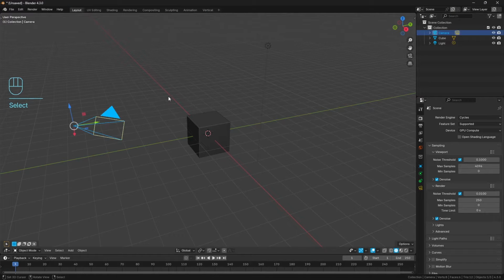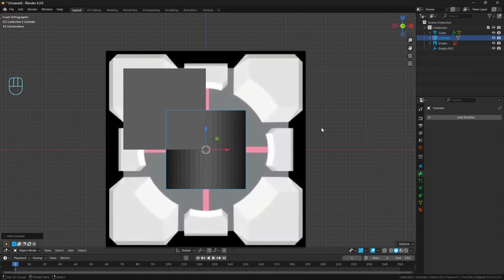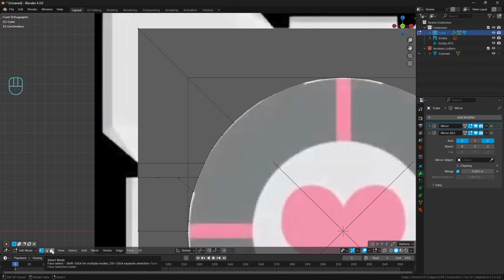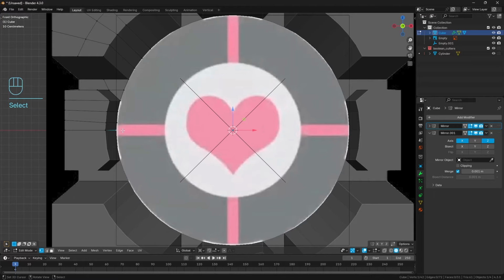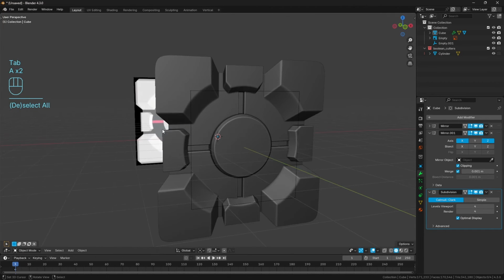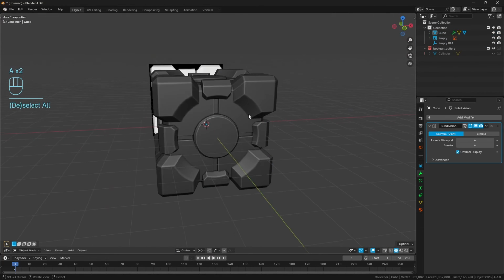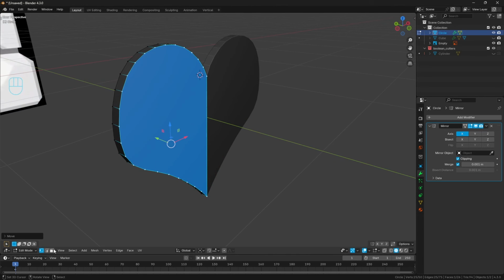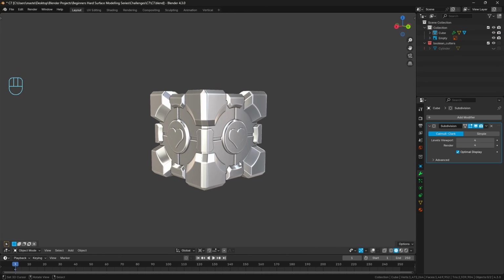How to Model a Companion Cube in Blender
In this tutorial, I will show you my solution to last week's modelling challenge and how to approach modelling the Companion Cube from Portal.

Without using some clever modelling techniques, it can be a rather tedious object to model, given the repeating details on each of its six faces. Trying to do this manually for each segment of detail and each face would be very inefficient and potentially lead to inconsistent details.

In the method I teach you, you will only need to model one-eighth of a face or one-forty-eighth of the entire model. This makes for a relatively efficient method, incorporating clever modelling techniques to improve your hard surface modelling workflow.
Chapters:
0:00 Companion Cube Reference Image
0:19 Companion Cube Face Modelling
12:40 Completing the Companion Cube
14:36 Modelling the Heart
19:59 Outro